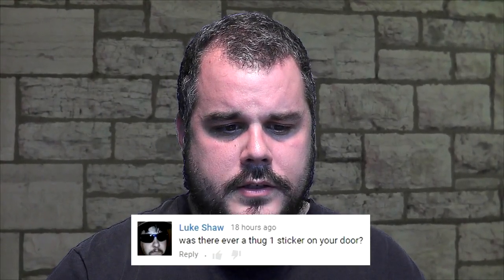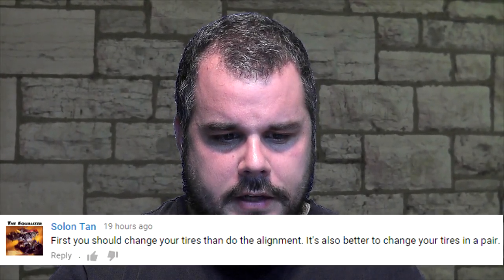CoC ♦ Episode 59 ♦ Them Tires